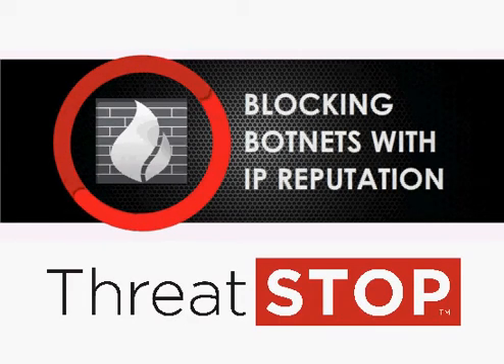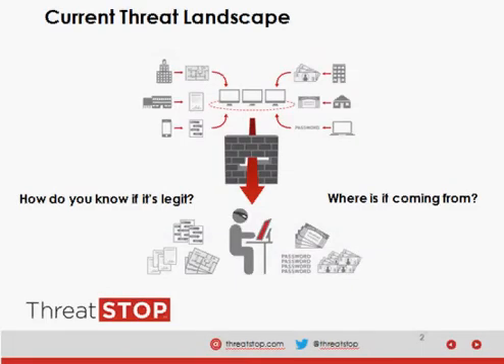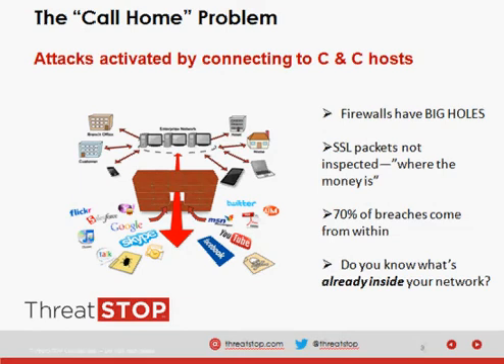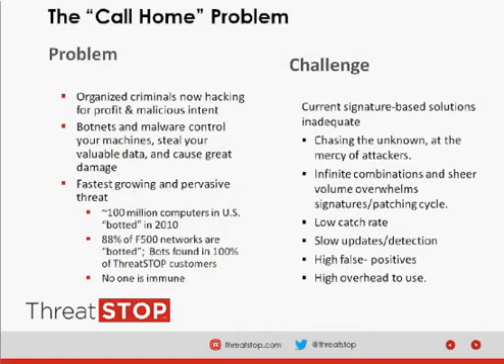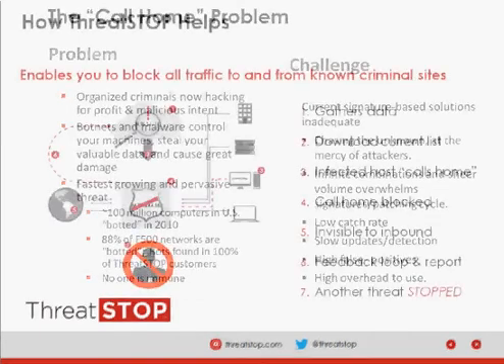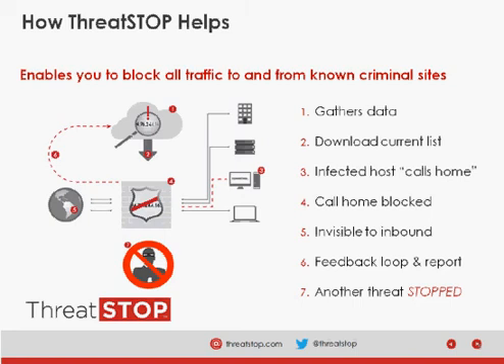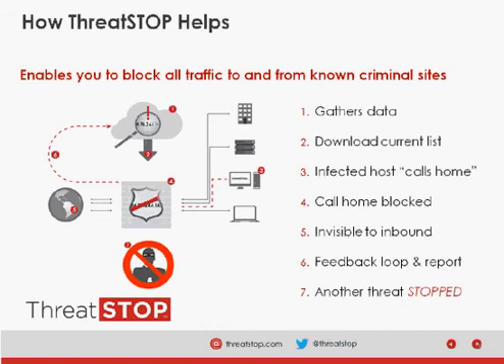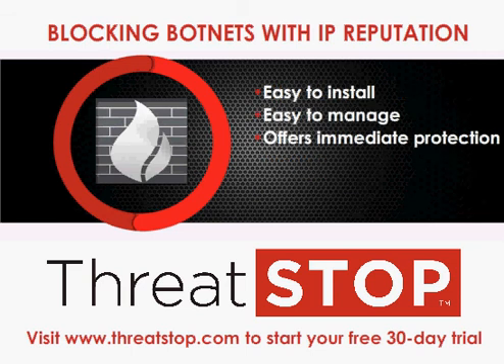ThreatSTOP Product Overview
ThreatSTOP is a cloud service that uses IP Reputaton to enable your existing firewalls and routers to block botnet and malware traffic to and from your network.